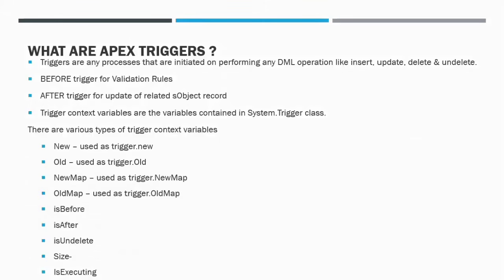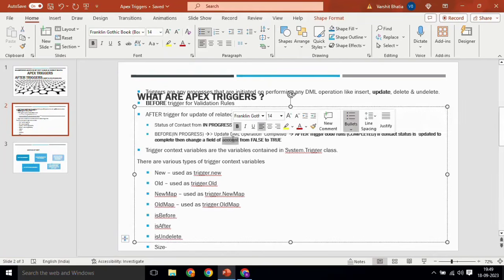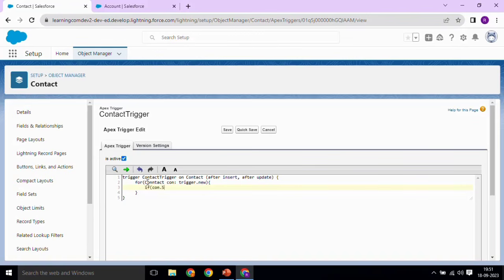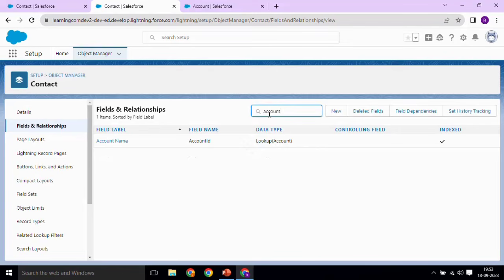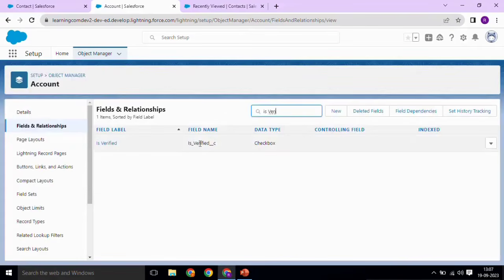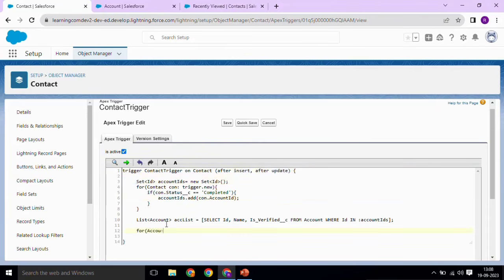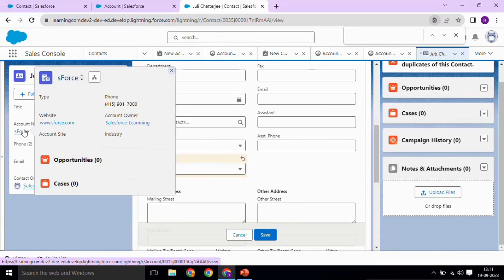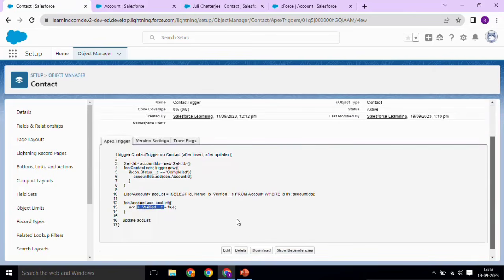Salesforce Learning Episode 9 | Apex Triggers | After Insert & After Update Triggers Explained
Welcome to Salesforce Learning – Episode 9 from Rajparivar Academy.

In this video, you will learn about After Insert and After Update Apex Triggers in Salesforce, along with real-world scenarios and examples.

After triggers are used when you need to perform actions after the record is saved to the database, such as updating related records, sending notifications, or integrating with other systems.

📚 What you will learn in this video:
• What are After Insert Triggers in Salesforce
• What are After Update Triggers
• Difference between Before and After Triggers
• Real-time use cases for After Triggers
• Writing Apex Trigger examples
• Best practices for trigger development

This tutorial is essential for Salesforce developers and beginners who want to build real-world automation and business logic using Apex Triggers.

💡 Mastering After Triggers helps you handle complex scenarios and data processing in Salesforce.